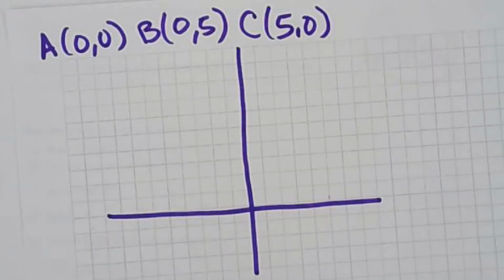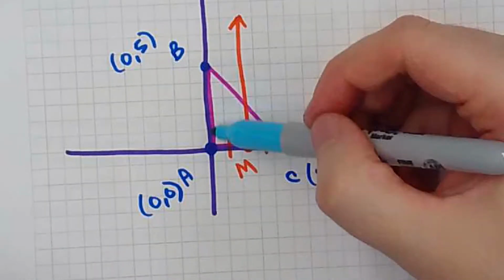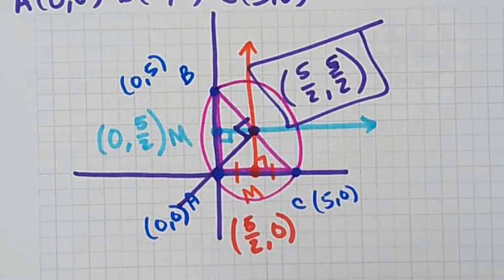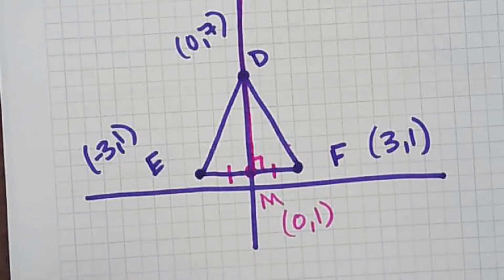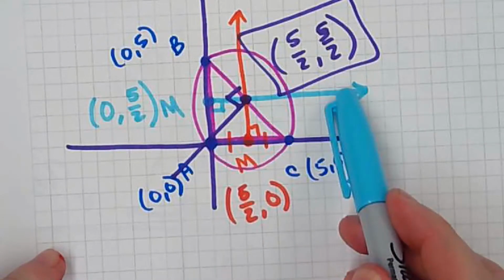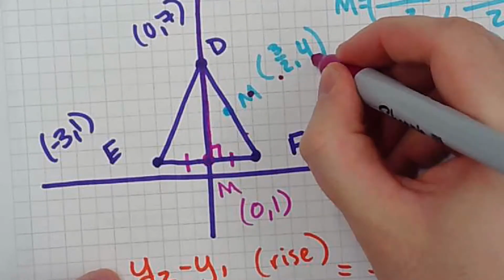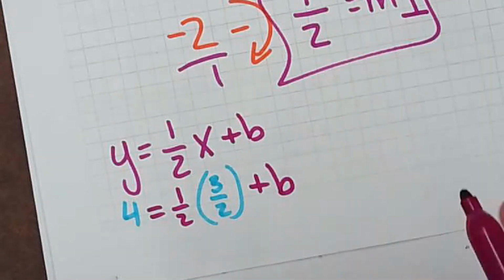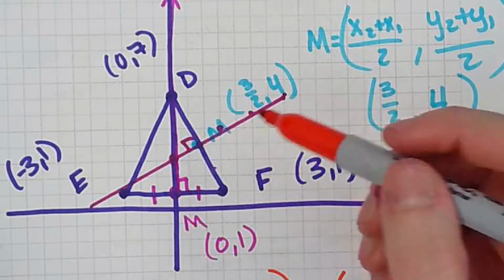8-1 Perpendicular Bisectors WKSHT